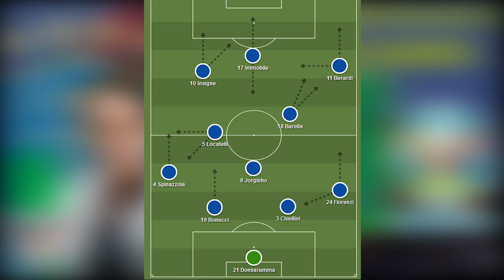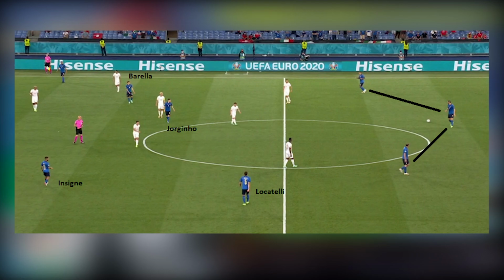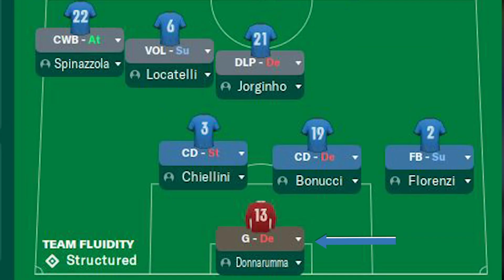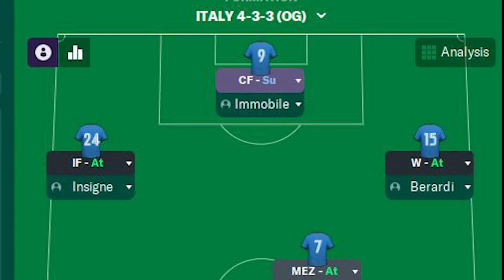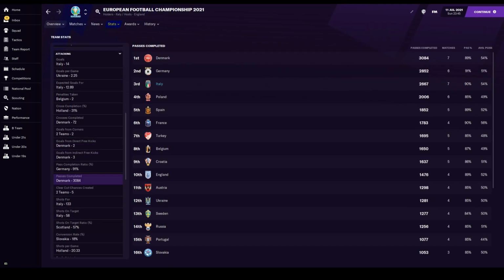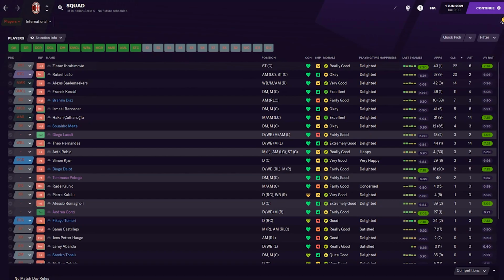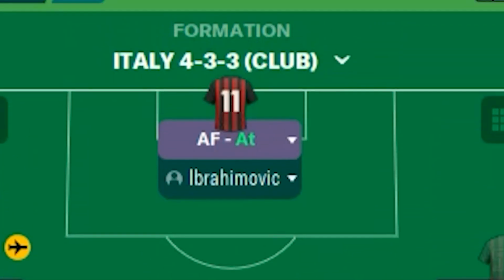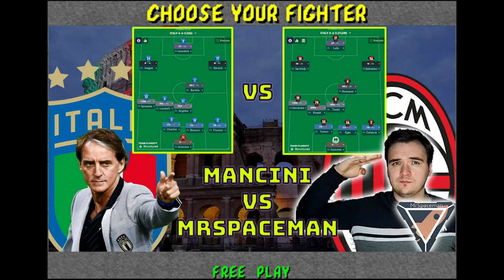THIS WINS YOU EURO2020 | Mancini's Italian 4-3-3 Tactical Analysis | Football Manager 2021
Hello World!
Hi guys, MrSpaceman reporting for duty!
I hope you are enjoying Euro 2020!
I was personally very impressed with how the Italian national team started this tournament. They were full of flair, creativity and yet somehow remain impenetrable in defense. I wanted to analyze Mancini's 4-3-3 to understand how the Italians are so good and then recreate it in Football Manager!

I hope you enjoy this tactic and don't forget to tell me how well it worked for you!

Introduction 00:00
Mancini's 4-3-3 at Euro 2020 Analysis 00:57
Mancini's 4-3-3 at Euro 2020 in FM21 02:41
Mancini's 4-3-3 with AC Milan 05:00
MrSpaceman's Version with AC Milan 06:03

About MrSpaceman
Hello and welcome to adventures with MrSpaceman - your favourite Aerospace Engineer/Football Manager.  I will be attempting to expand my galactic empire across all platforms so I hope you'll join me on this quest to conquer the universe!

We'll have loads of FM21 content coming your way with Partizan to Glory (Mon, Thur -2pm) and other football content on Tuesday 2pm.